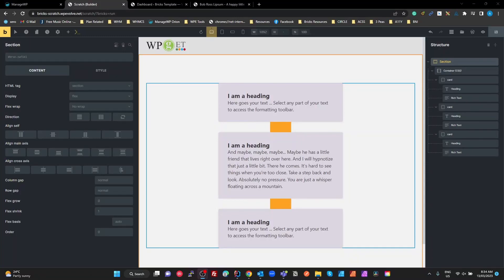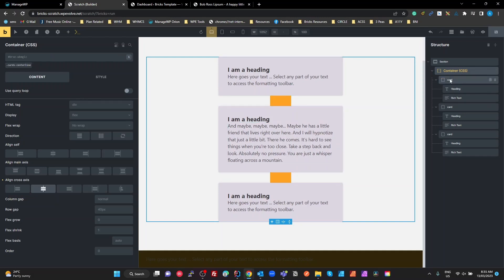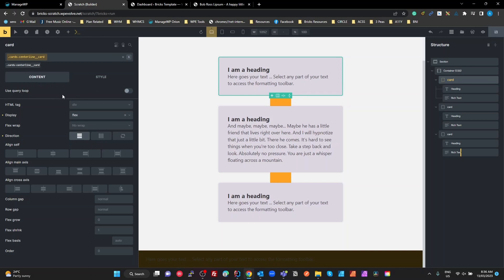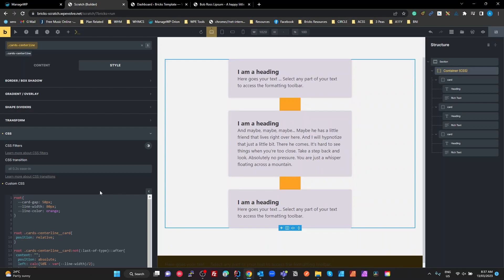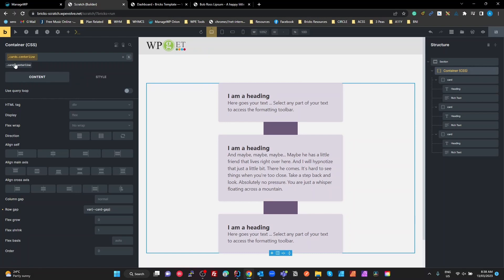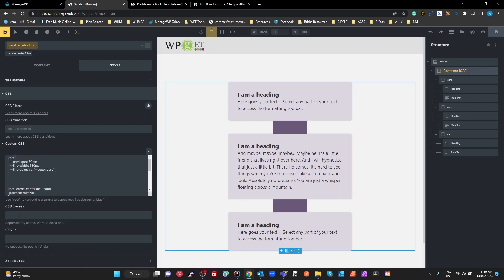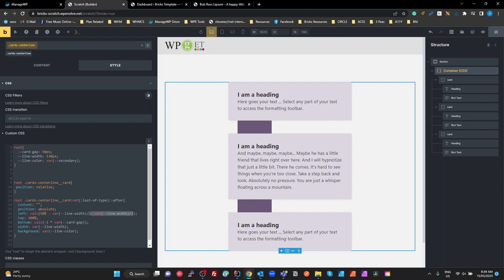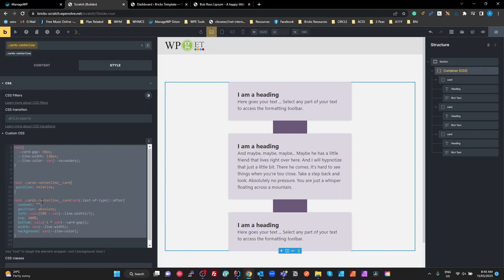Easy Vertical connector between elements spaced by Flex row-gap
This video shows a simple way to add vertical connector lines with items spaced by Flex row-gap.